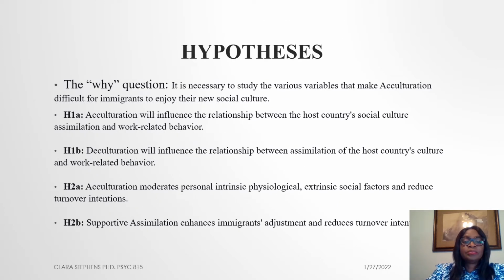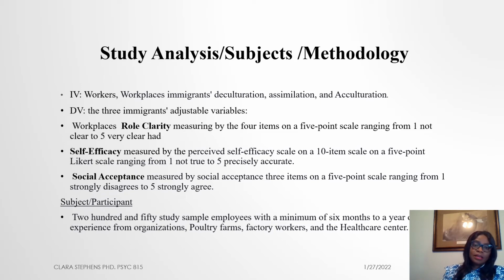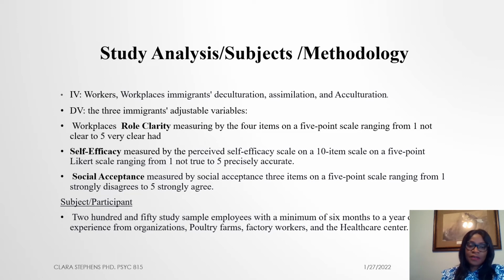Clara Stephens PhD. PSYC 815 Cultural Heritage influences Workers’ Behavior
Cultural Heritage and Acculturation influences Workers' Behavior.
Acculturation Influences Workers' Behavior.
• This research study aims to test whether the prevailing cultural values of the first generation of immigrant parent influences the second and third generations.
. Cultural Heritage is a rich and flavored cultural personalization domain with a high behavioral influencing capacity.